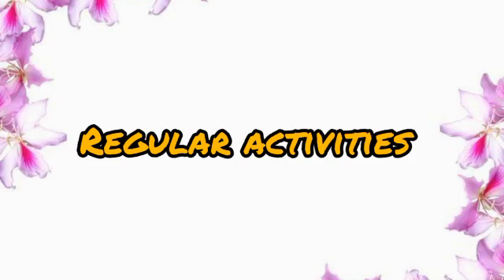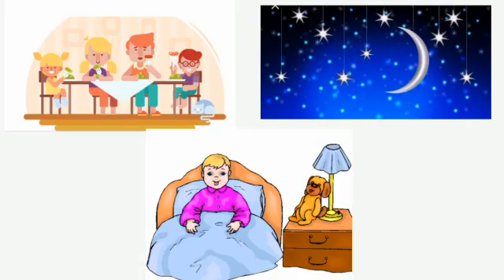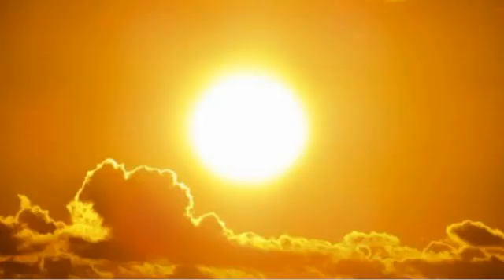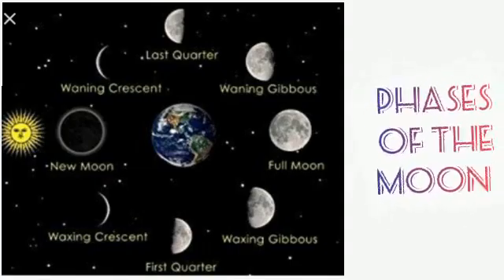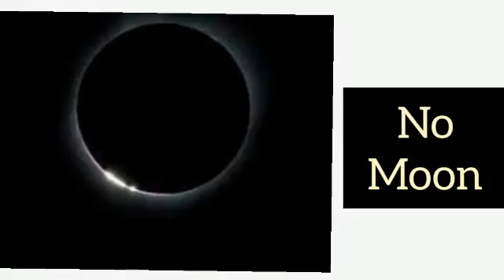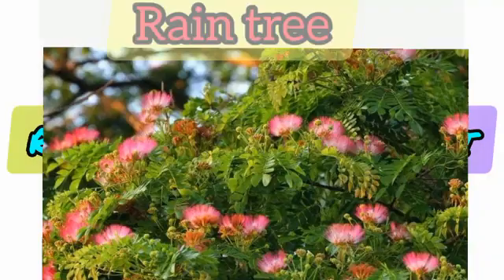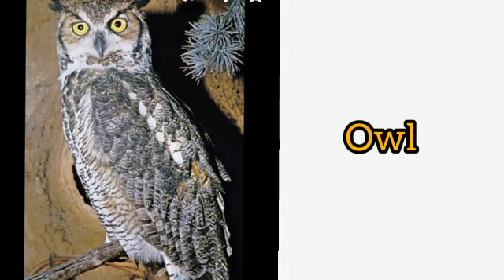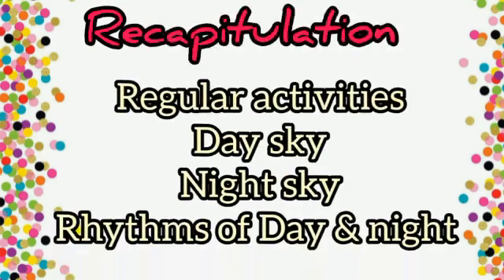AVMHSS - Grade 2 EVS - Day and night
Grade 2 EVS - Day and Night